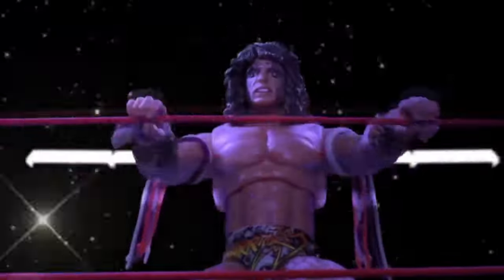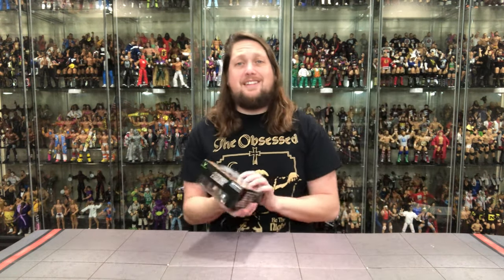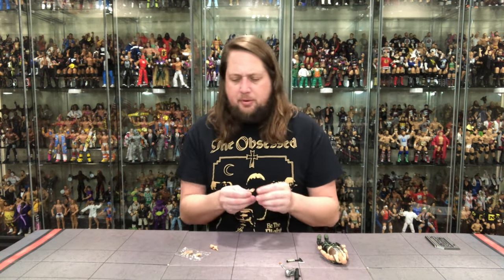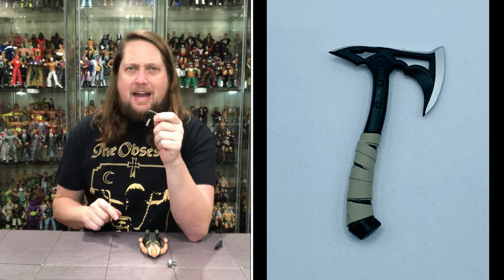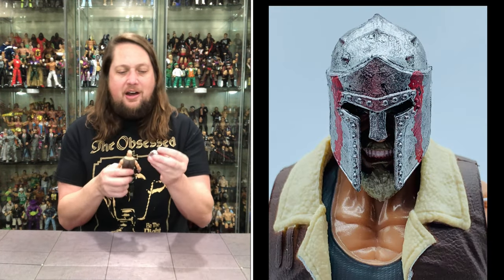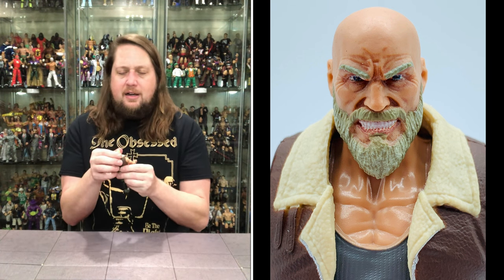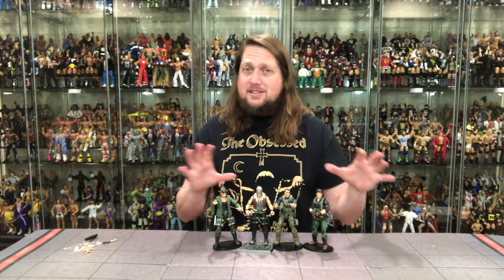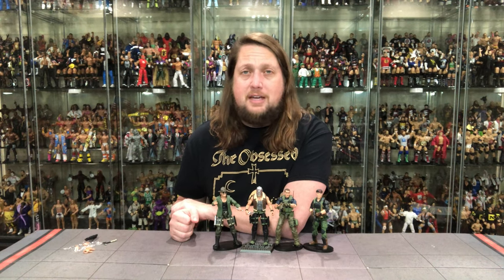Kerak Valaverse Action Force Unboxing & Review!